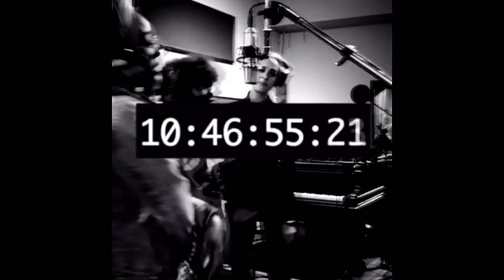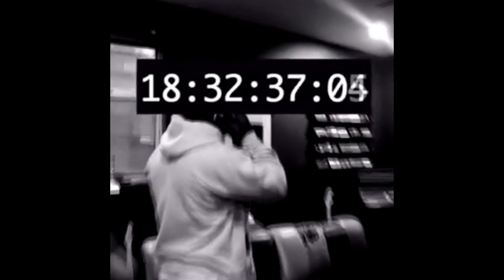Gorillaz - Humanz | Behind the Scenes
Snapchat Clips (March 2017)